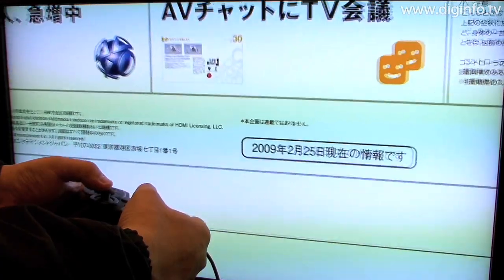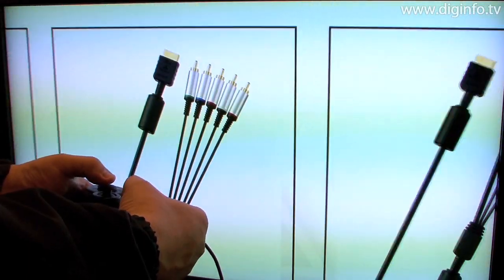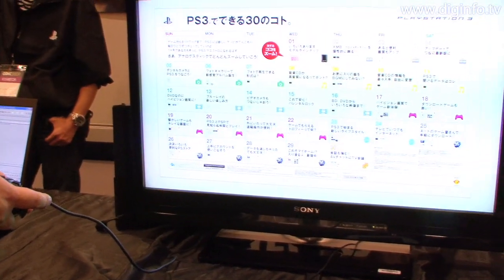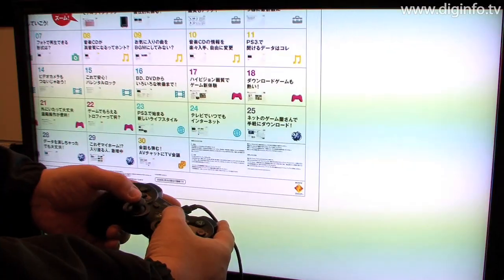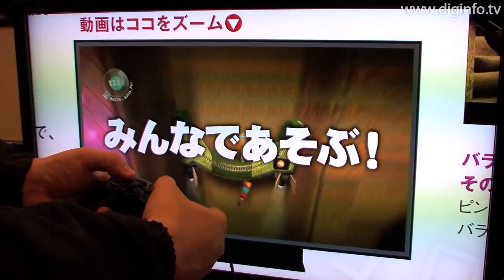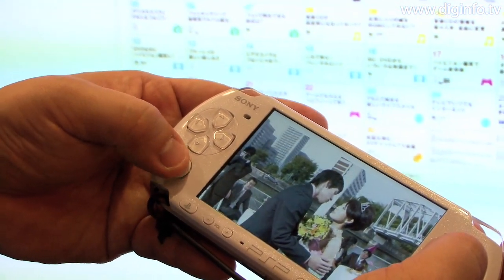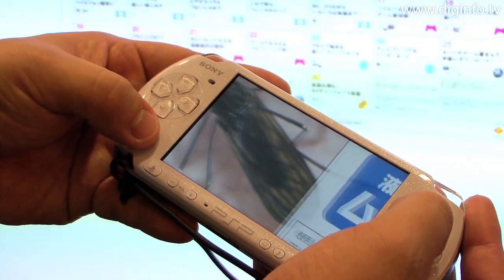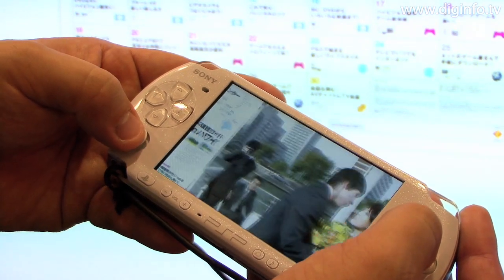PlayStation 3 - High-Resolution Image Enlargement Technology : DigInfo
Sony Computer Entertainment
High-Resolution Image Enlargement Technology